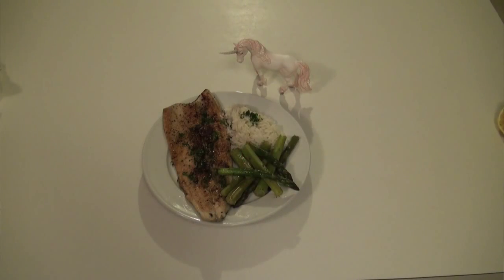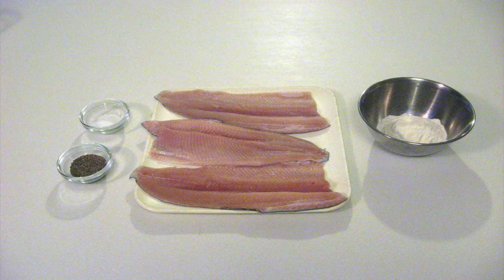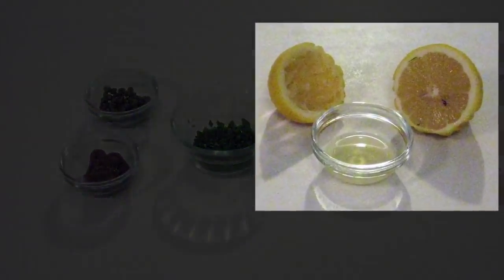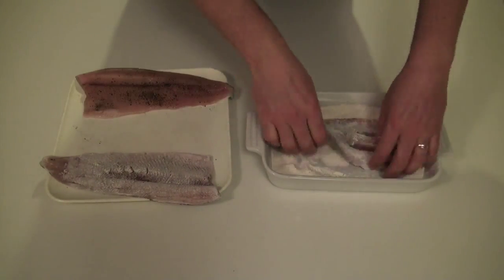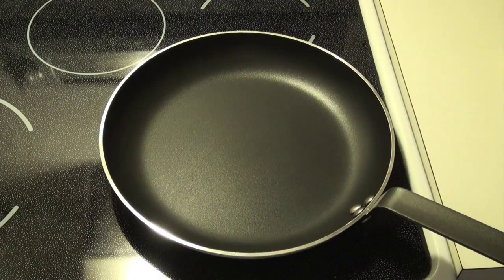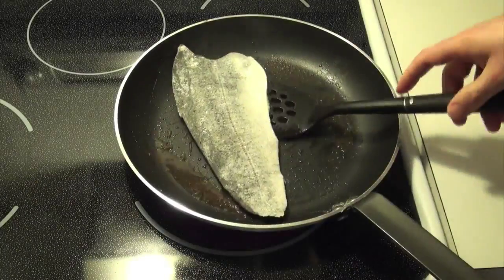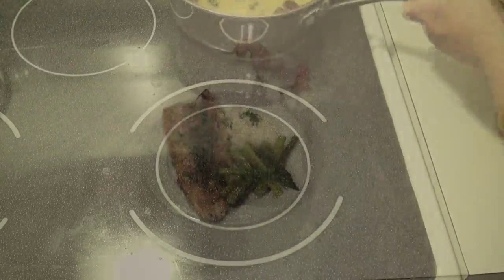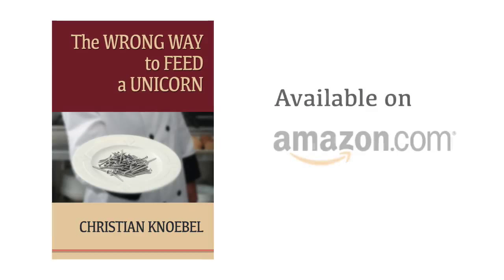How to Cook Fish Meuniere Style (The Unicorn Cookbook)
About the Unicorn Cookbook: This series of videos shows you how to cook the food that the unicorn in my book, The Wrong Way to Feed a Unicorn, wants to eat. The story is short, funny and cheap, and the unicorn is a jerk.

About the recipe: Fish meuniere is an easy and delicious preparation for fish fillets. The best part: butter. We take a good-for-you food and add butter to it. I'm using trout because that's what the unicorn wants in the story, but skinless fillets of sole or flounder are typically used. Don't worry if you don't have the classic ingredient; some fish is better than no fish and even those frozen fillets in a bag will work. Be sure, though, that your fillets are at least 3/8" and not more than a half-inch thick.